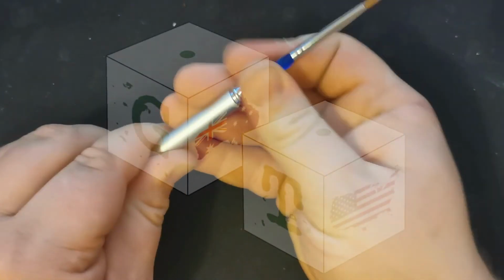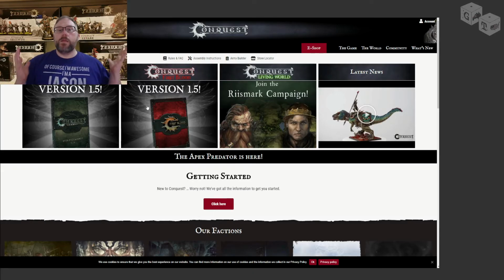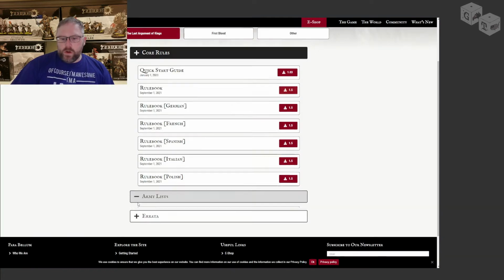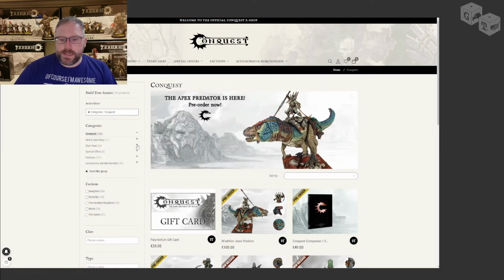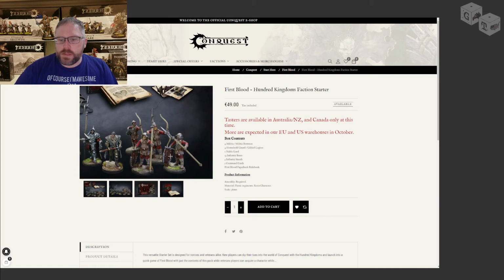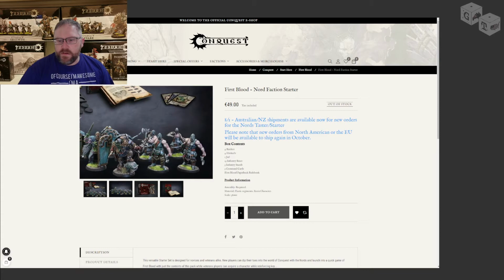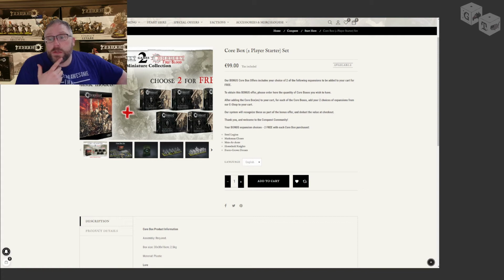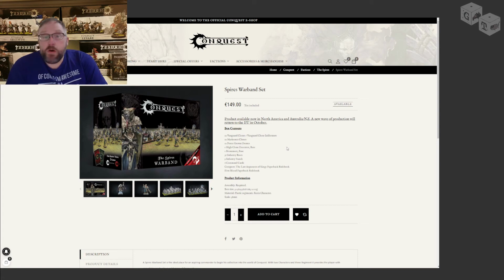Prepare For Conquest: 19 - Getting Tabled Guide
Today's video is techically part of 2 existing series The Bruce works on, both Prepare for Conquest and Getting Tabled Guides. In today's video The Bruce goes through the Para Bellum website to see what options you have if you're looking to get started with Conquest. Most importantly this is taking a look at the options available for all armies NOT just the Wadrhun